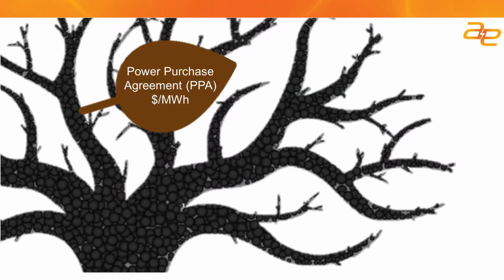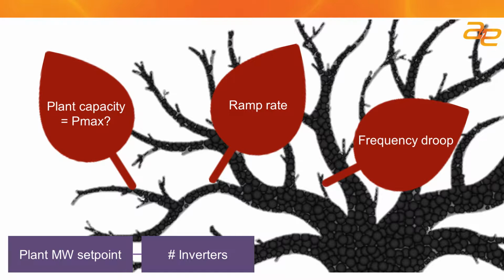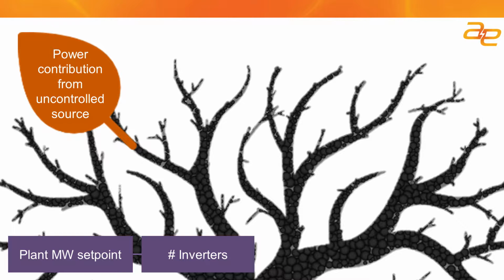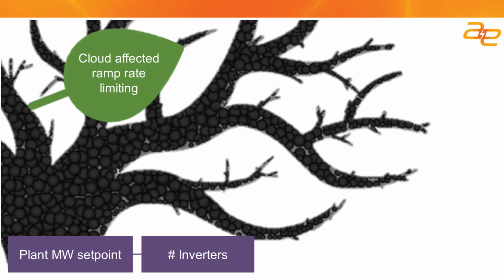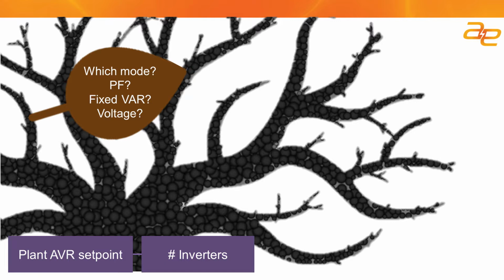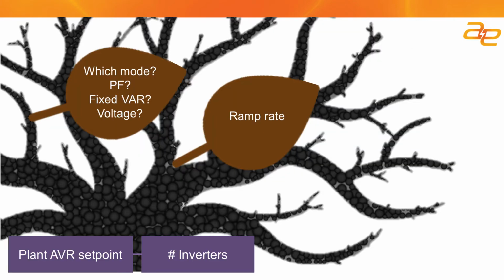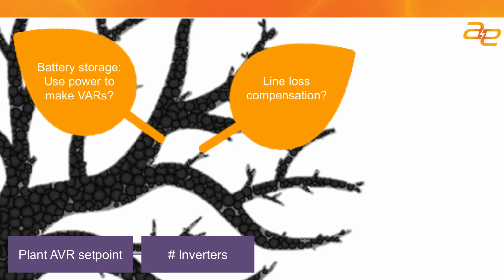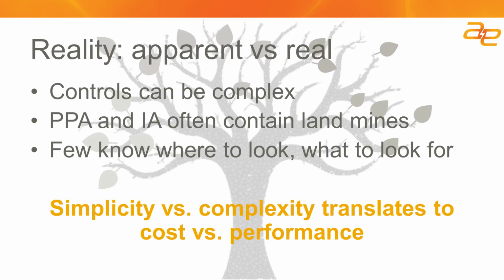Webinar: Solar Controls Decision Tree - Affinity Energy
Most solar owners don't think about every decision necessary in order to control a truly robust and forward-thinking control system.